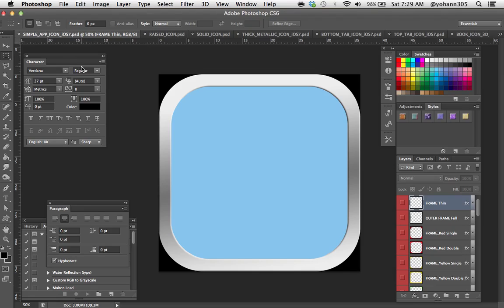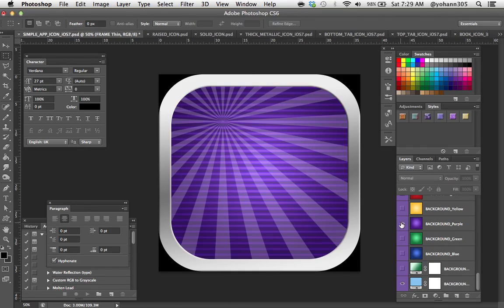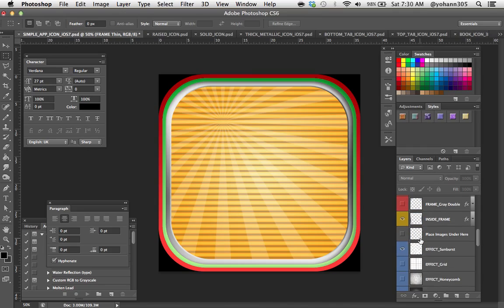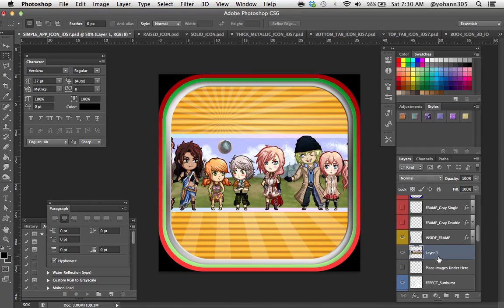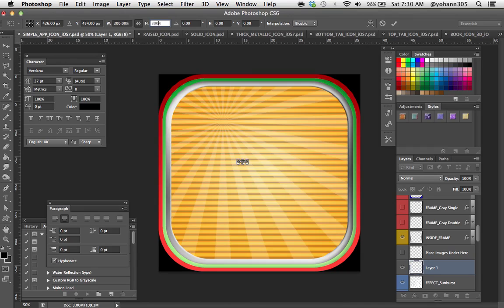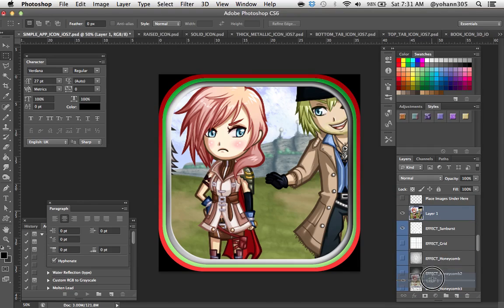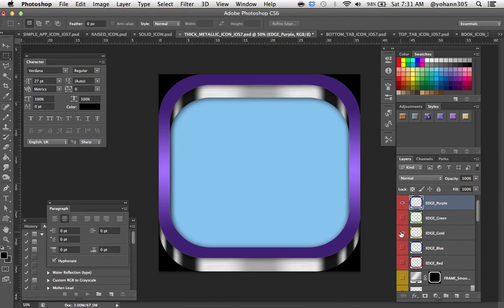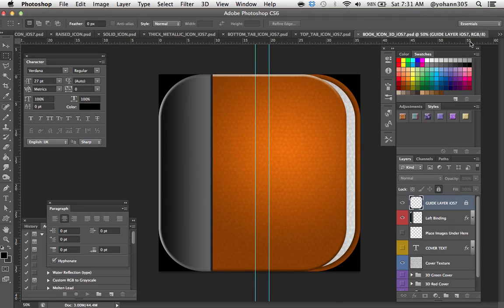Demo of Professional Icon Templates for iPhone Apps and Games at AppsFresh.com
This is a live demo on how to use professional icon templates (in PSD adobe photoshop format) to create professional looking icons for apps and games in NO time.
These templates are a must-have for anyone developing applications (indie or AAA games).